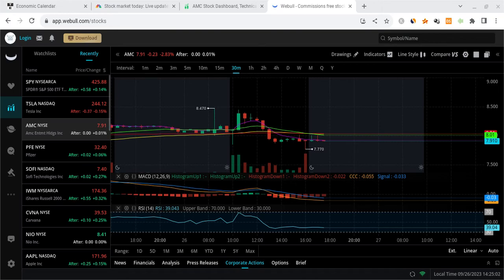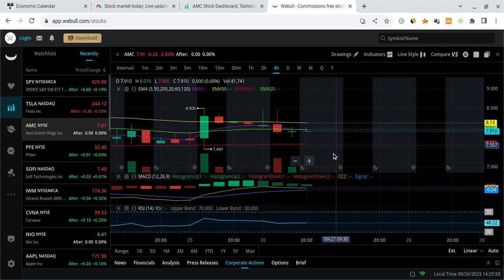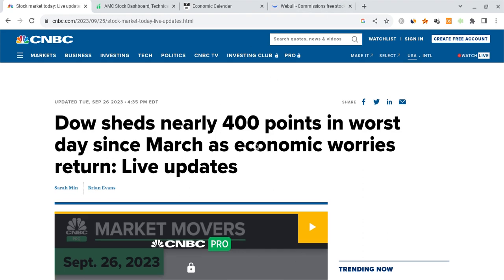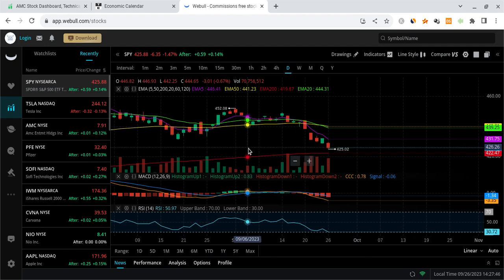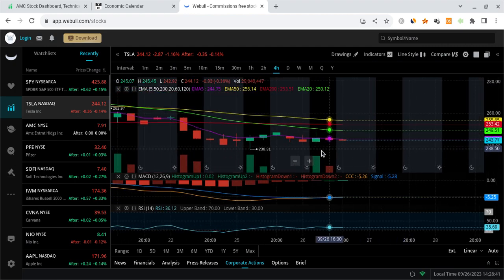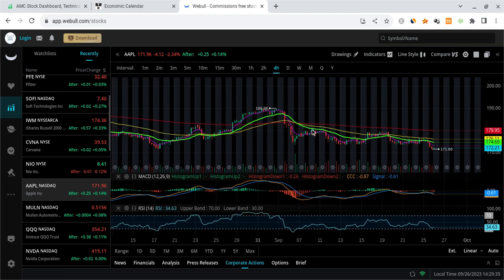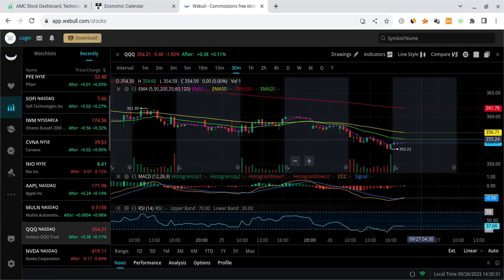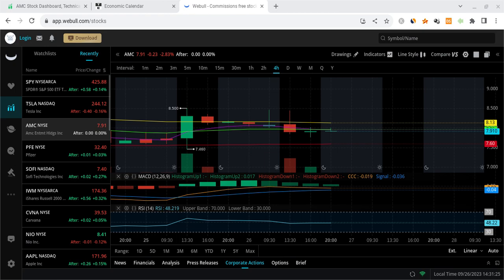🔥 WEDNESDAY PREDICTION!!! AMC, TSLA, SPY, NVDA, AAPL, & QQQ PREDICTIONS!!! 🚀